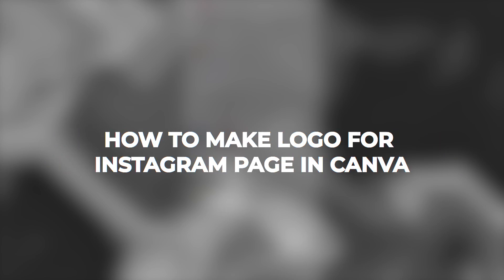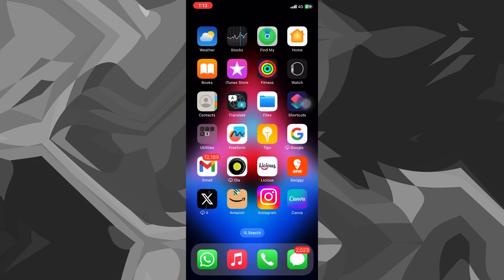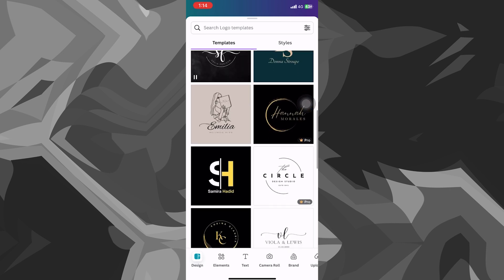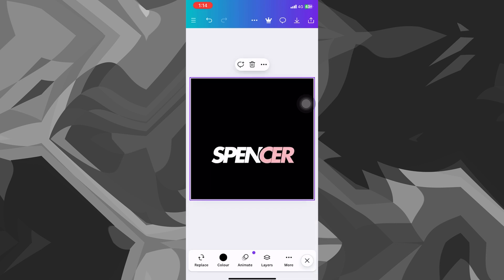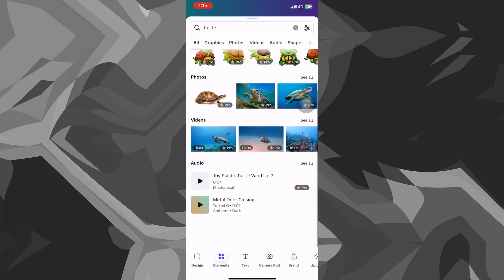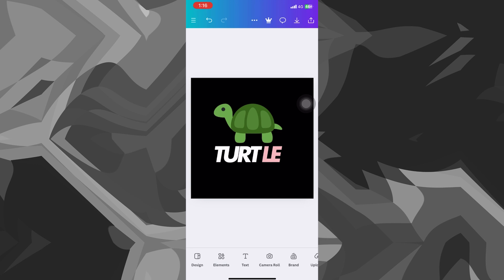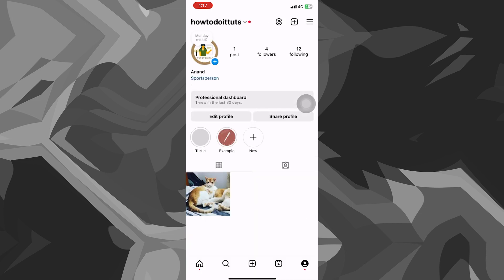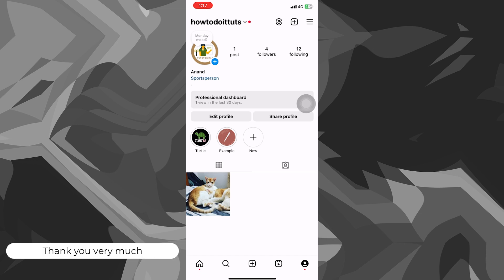How To Make Logo For Instagram Page In Canva | Step-by-Step Tutorial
In this video, I will show you how to make logo for Instagram page in Canva. Whether you're starting a new Instagram page or refreshing an existing one, this Instagram tutorial will guide you through the entire process step-by-step. By the end of this video you will successfully know how to design a logo for Instagram page.

Using Canva, you’ll learn how to create Instagram logo in Canva with simple tools and templates, making it perfect for beginners. I’ll also show you how to add Instagram logo in Canva and customize it to match your Instagram page’s branding.

Why Watch This Video:
This video offers a complete guide to Instagram page logo design, from selecting templates to editing and downloading your final logo. If you’ve ever wondered how to make Instagram page logo, this tutorial is exactly what you need. By the end of the video, you’ll know how to make logo for Instagram page in Canva in just a few easy steps.

Chapters:
- 0:00 Introduction
- 0:06 Overview of the logo creation process
- 0:23 Downloading and opening Canva
- 0:40 Selecting a logo template
- 1:00 Editing text and elements in Canva
- 1:30 Adding graphics like turtles to your logo
- 2:10 Saving and downloading your logo
- 2:40 Uploading the logo to your Instagram page
- 3:00 Final tips and outro

Let me know in the comments if you have any questions or suggestions for future Instagram tutorials, or if you need further clarification on how to make logo for Instagram page in Canva.

This video is perfect for anyone looking to create a professional logo for their Instagram page without needing advanced design skills. Canva makes it easy to craft stunning logos in minutes. Watch now to learn how to make logo for Instagram page in Canva and elevate your Instagram branding!